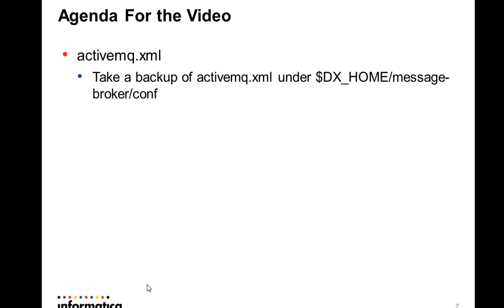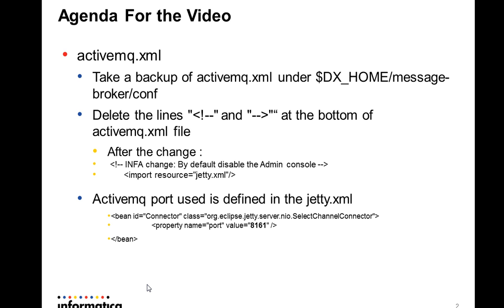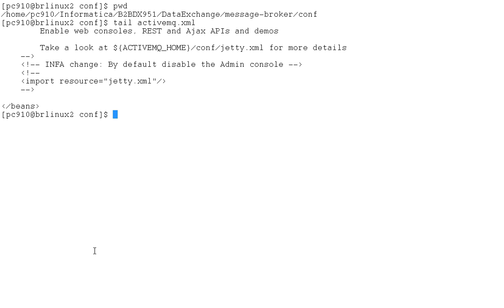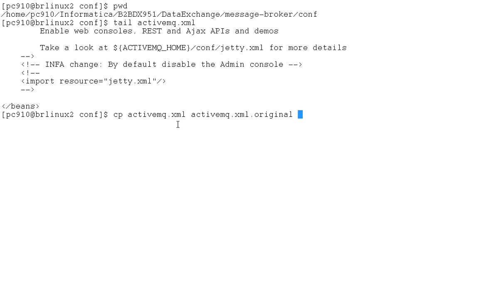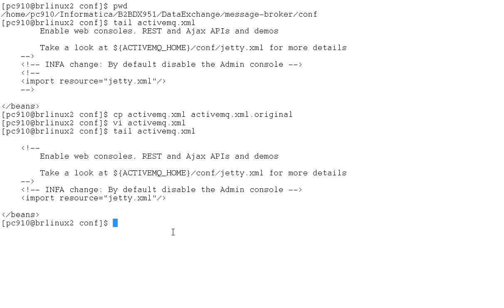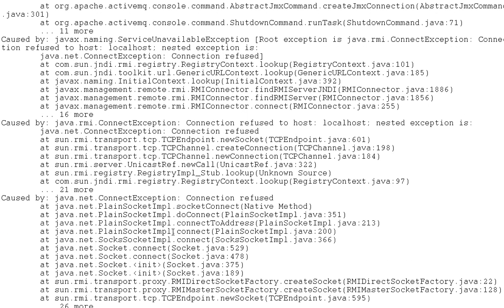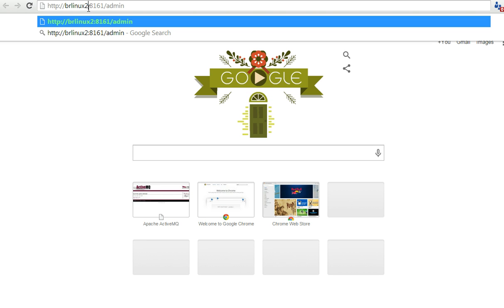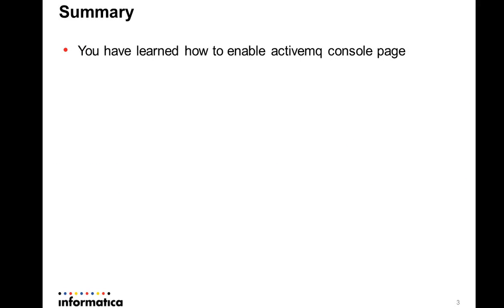How to enable activemq Admin Console page in a DataExchange installation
In this video you are going to learn the steps to enable activemq admin console page.